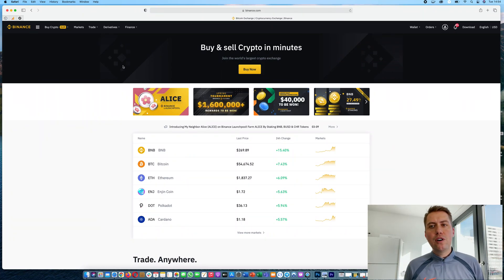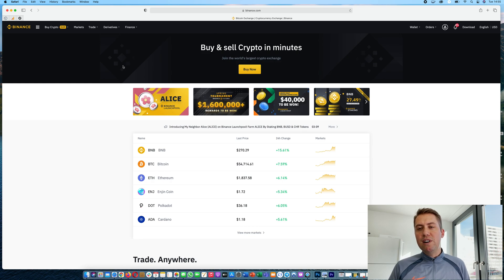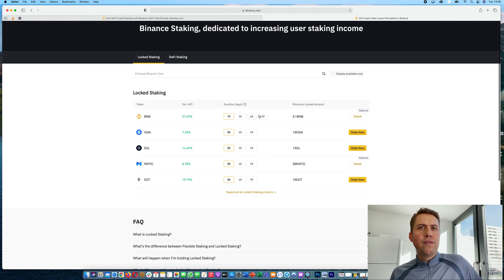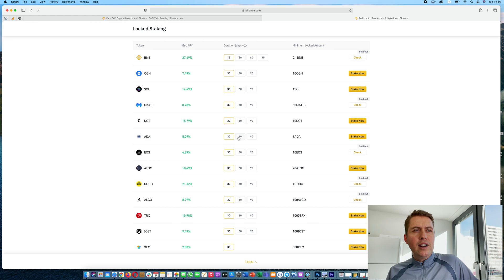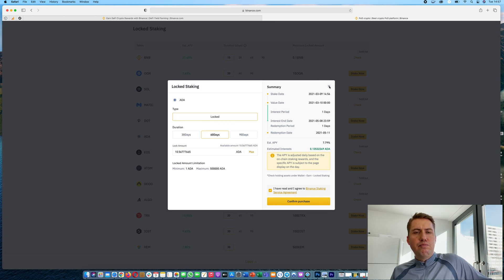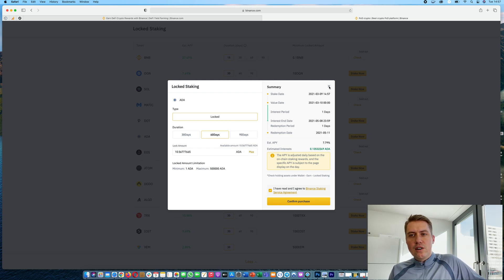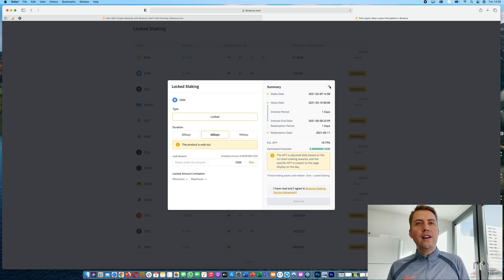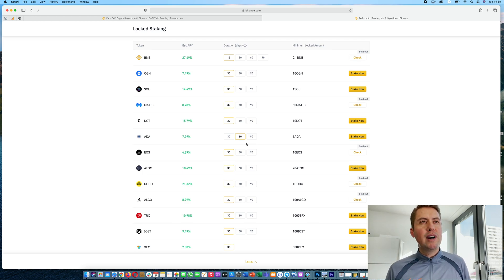Binance Staking Tutorial ✅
In this video you are going to learn how you can stake cryptocurrencies like TRON and Cardano on Binance and earn interest with it.

💸Earn interest with BTC and ETH
BlockFi: